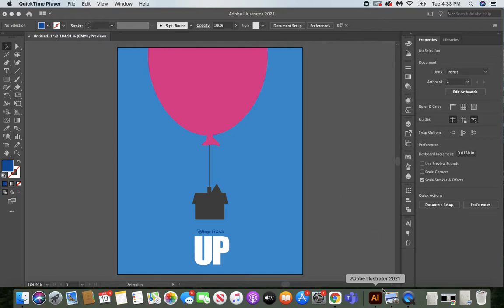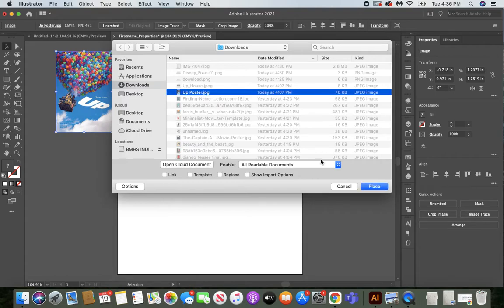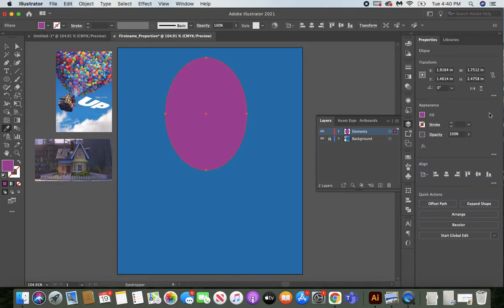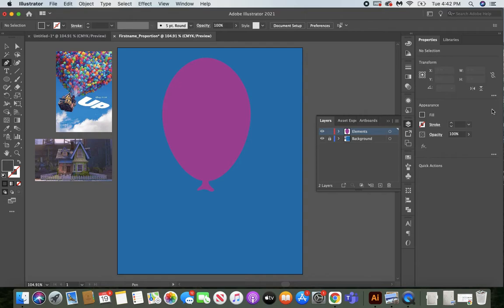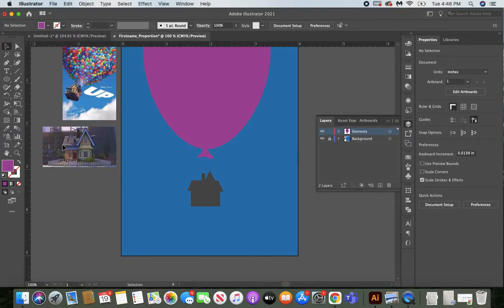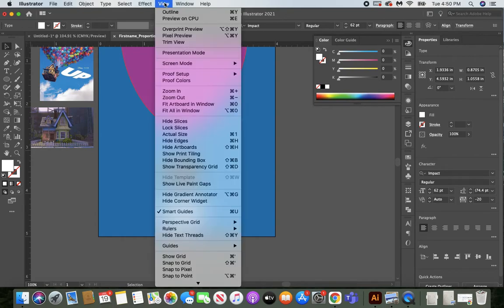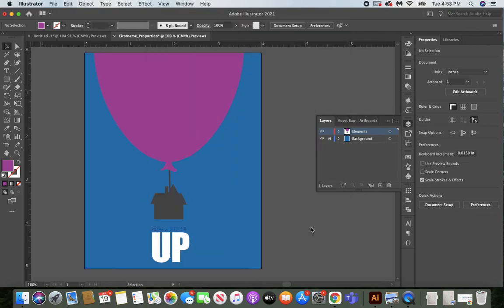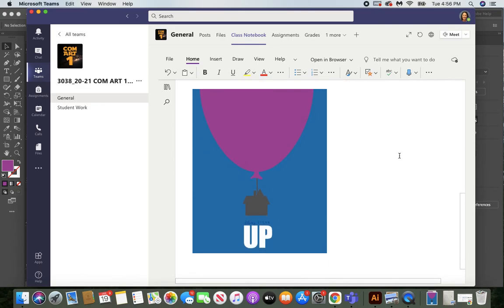Design Principles Proportion Illustrator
Baldwin Middle Senior High Commercial Art Class